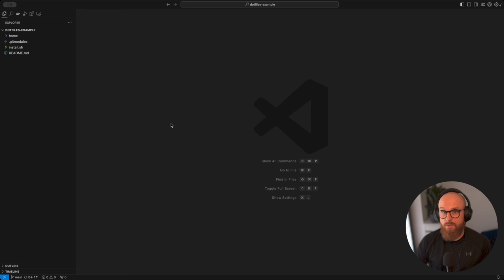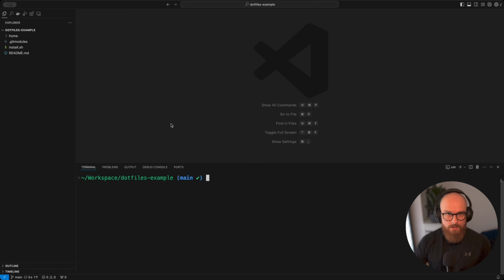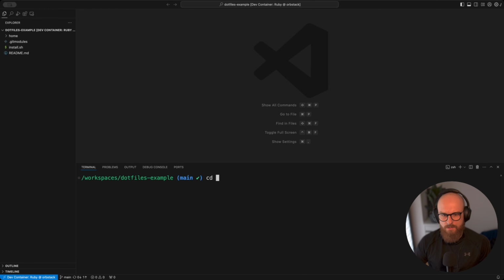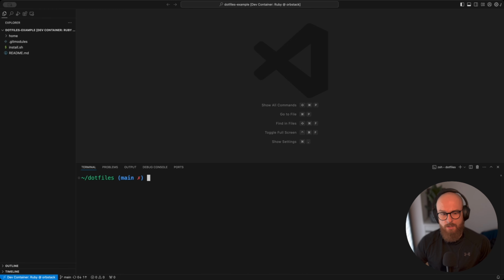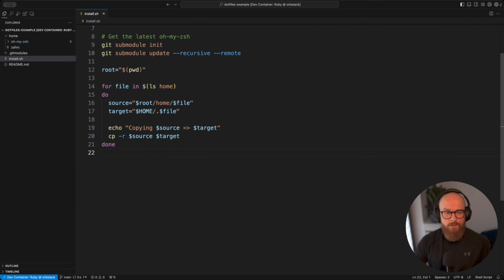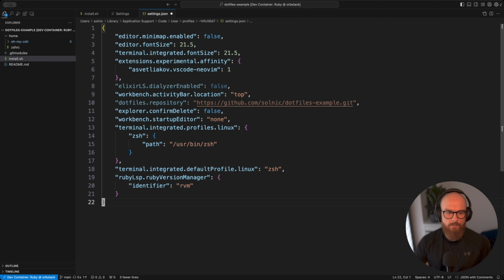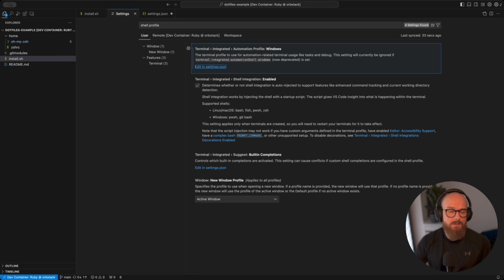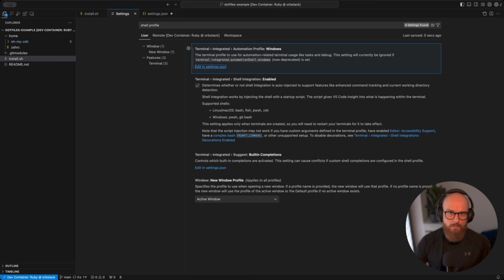Simple dotfiles setup for VS Code and Dev Containers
VS Code has 1st-class support for dotfiles inside Dev Containers. In this video I show you how easy it is to use it and how you can prepare your dotfiles repository without using complex dotfiles managers.